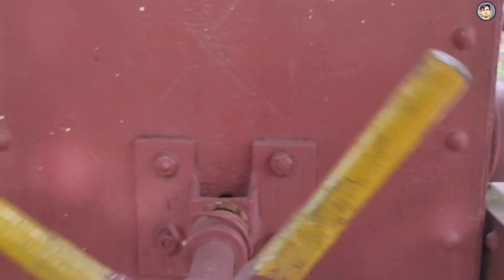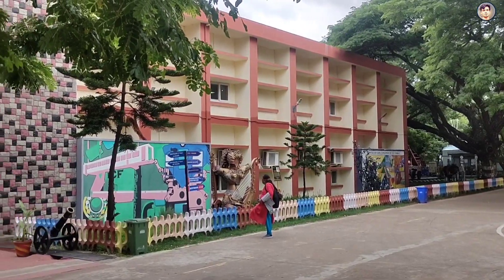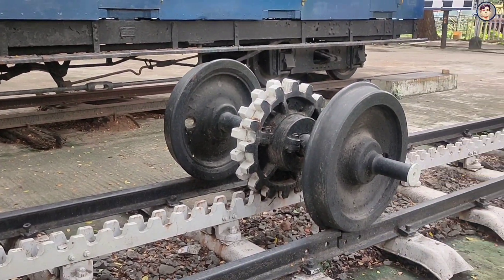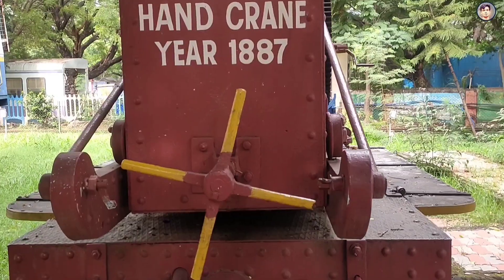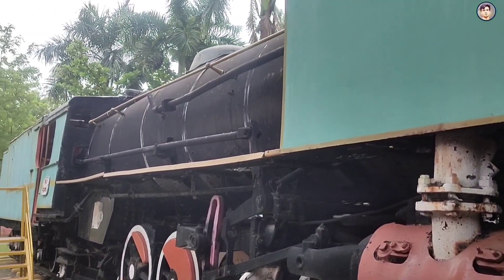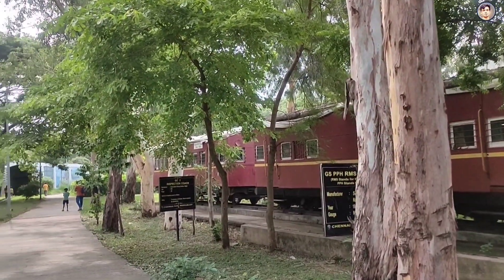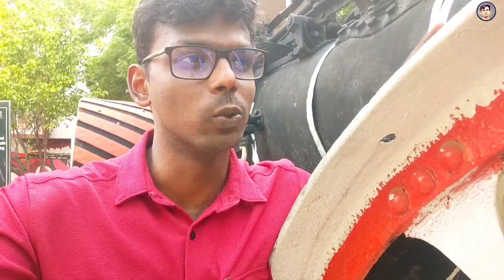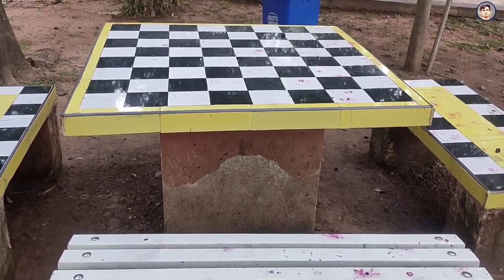Rail Museum Chennai Vilivakkam | Assault Arun